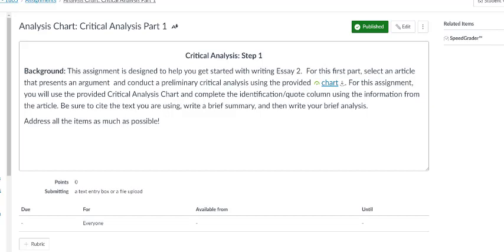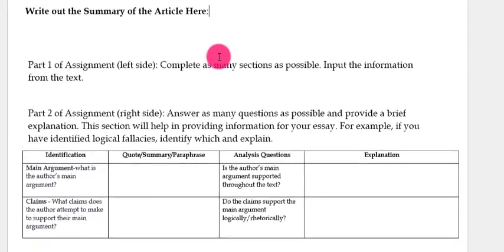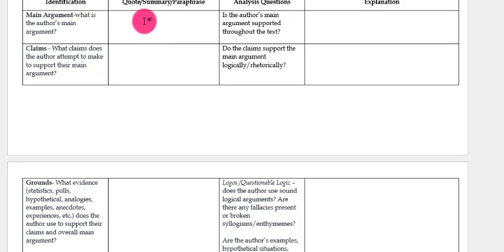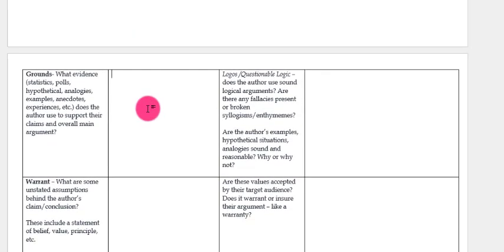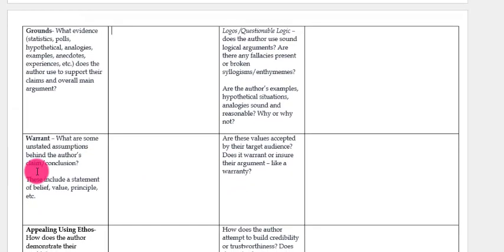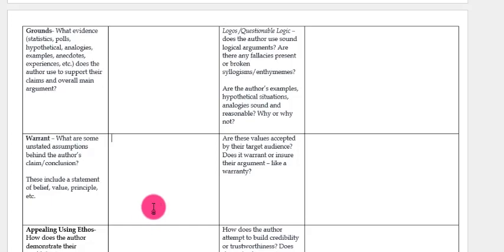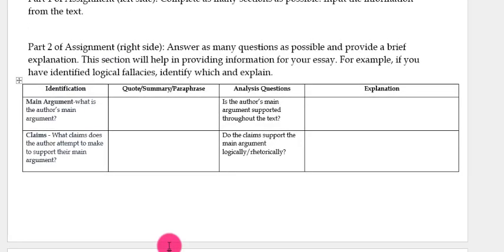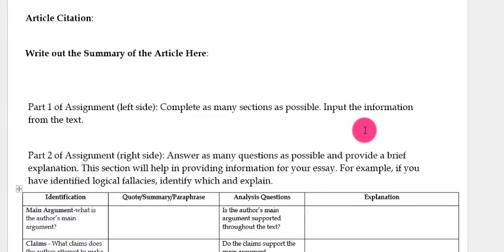Completing Analysis Chart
A video on how to complete the analysis chart for essay 2.